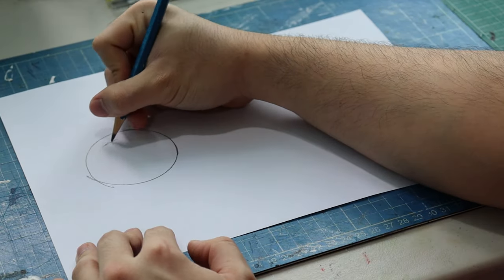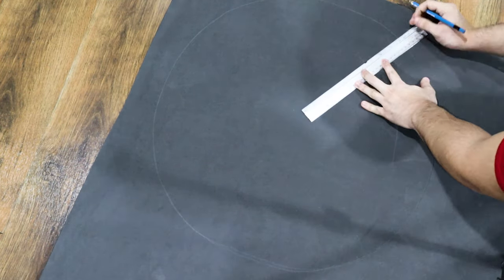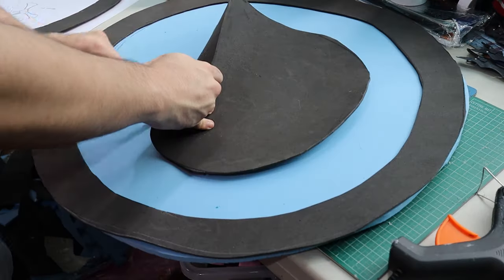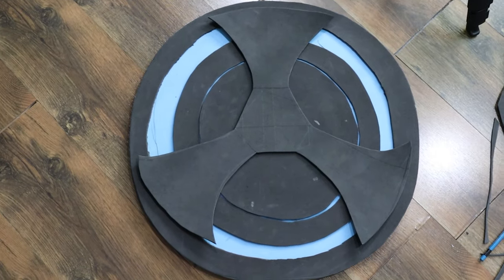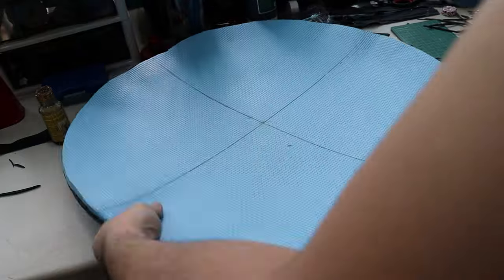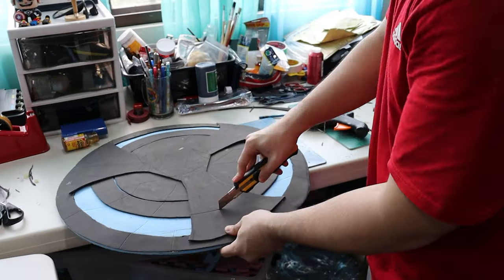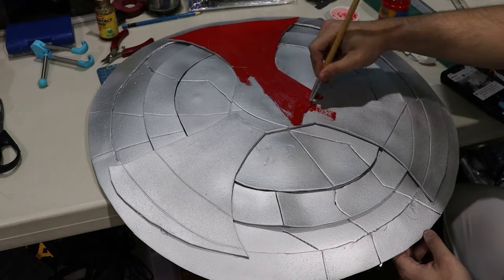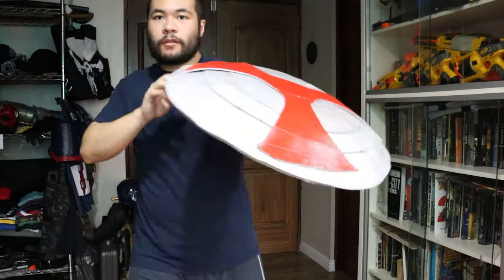TASKMASTER SHIELD: "Black Widow" Foam Cosplay Prop Tutorial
My first ever shield prop. I made Taskmaster's shield from Black Widow. Enjoy!